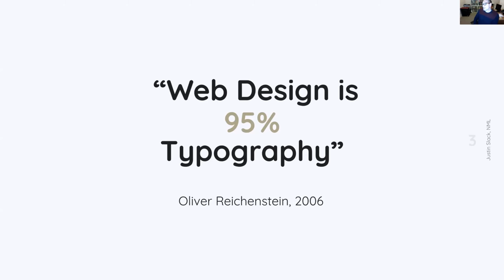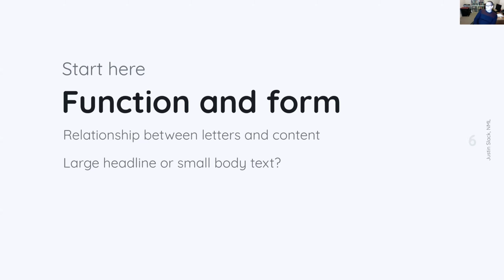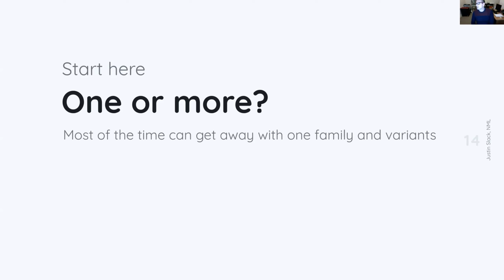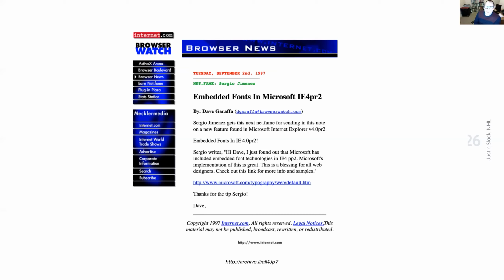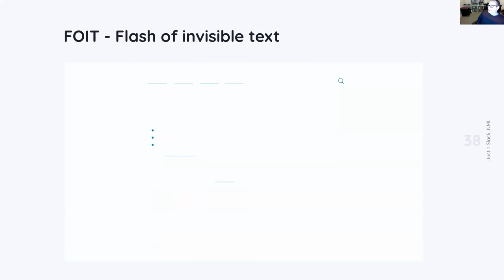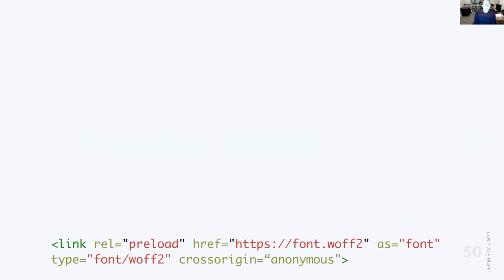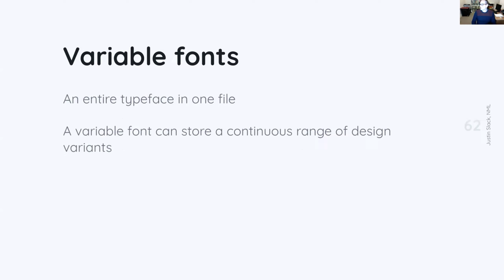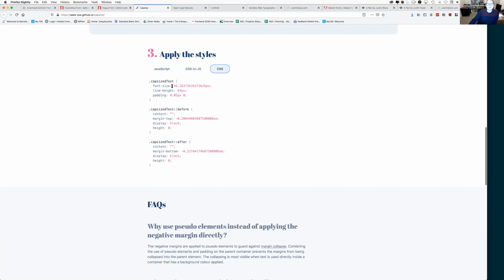Dynamic and Performant Web Typography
⏰ Timestamps
00:00:00 - Event introduction
00:02:20 - Speaker introduction
00:04:10 - Topic introduction
00:07:25 - Typeface licensing
00:10:40 - Google fonts
00:15:10 - Open licensing
00:17:20 - Letter styles
00:22:50 - X height
00:26:00 - Subtle difference
00:30:30 - How many fonts to use?
00:31:30 - Glyphs
00:34:20 - History of fonts on web
00:38:25 - HTML language attribute
00:38:50 - @font-face
00:43:40 - WOFF format
00:45:30 - Open format
00:46:25 - Ligatures
00:50:10 - Working with numbers
00:53:30 - Loading fonts
00:54:30 - FOIT
00:55:30 - FOUT
00:57:00 - System fonts
00:59:55 - Local fonts
01:00:35 - Subsetting
01:03:15 - Glyphhanger
01:07:10 - Preloading
01:09:10 - font-display
01:12:10 - Fluid typography
01:13:50 - clamp()
01:17:30 - line-clamp
01:19:20 - Variable fonts
01:23:00 - Demo
01:29:30 - Problems with free fonts
01:30:35 - Capsize tool
01:34:20 - Q&A
01:35:40 - Resources and further reading?
01:43:40 - Where did your journey start?
01:46:45 - Garth Walker and iJusi
01:49:25 - Massimo Vignelli and Crystal Goblet
01:51:35 - Why is preloading not default?
01:53:25 - Accessibility and VW units
01:54:40 - Pixels vs REM
01:59:00 - How are variables for fonts defined?
01:59:50 - Is variables fonts a bad idea?
02:04:30 - Problem with icon fonts
02:08:50 - Outro

👽 Speaker
Justin Slack is head of design and front-end at NML, a software development company in Cape Town. He is fluent in HTML, CSS and javascript, and slightly obsessive about typography, web standards, and user centred design. He co-founded the Cape Town front-end developers group in 2012 and is one of the co-founders of the non-profit organisation, Front-end Development South Africa (FEDSA).